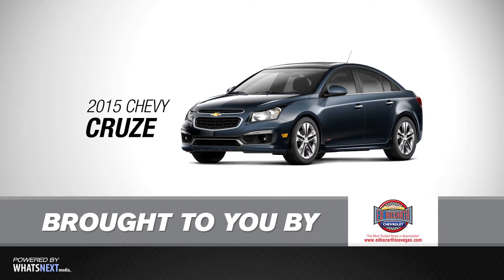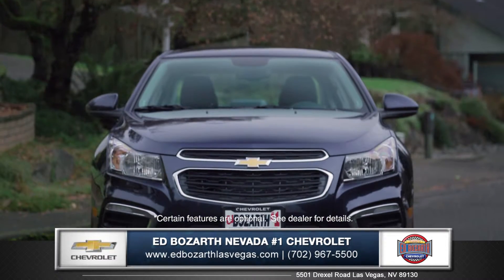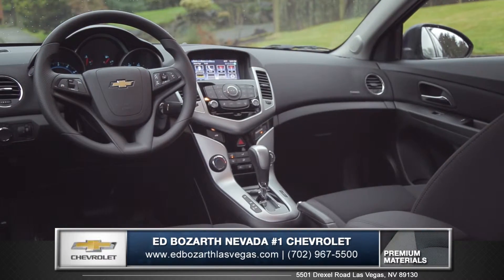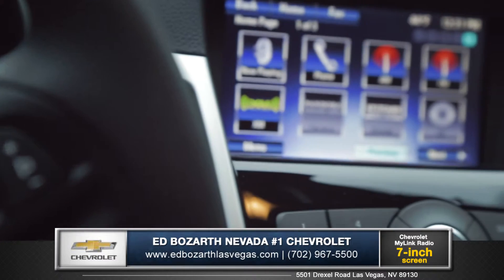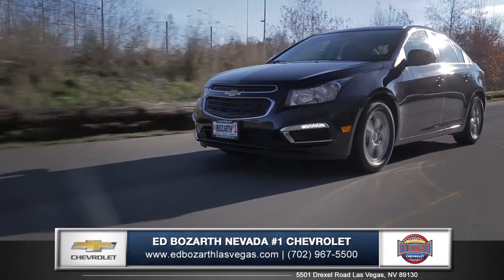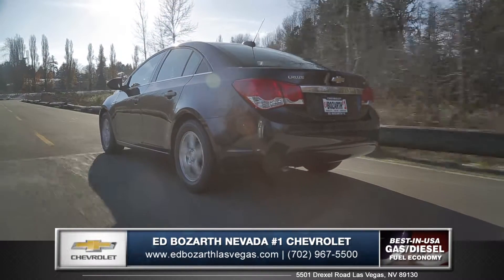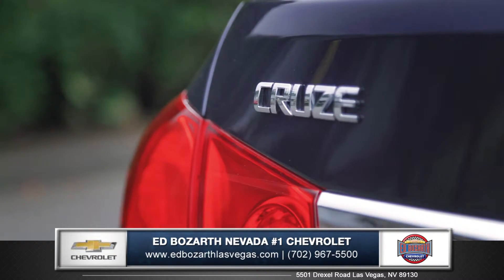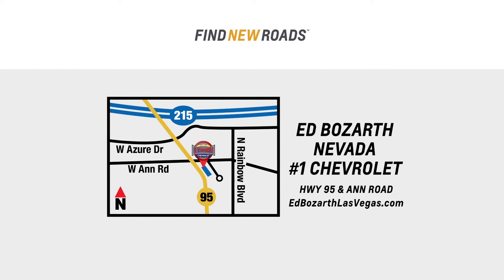2015 Chevy Cruze walkaround